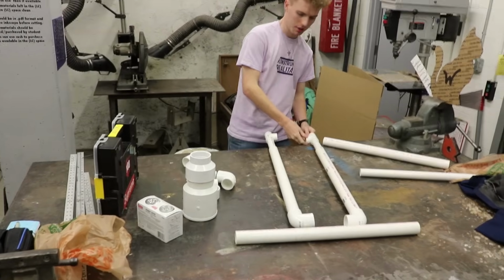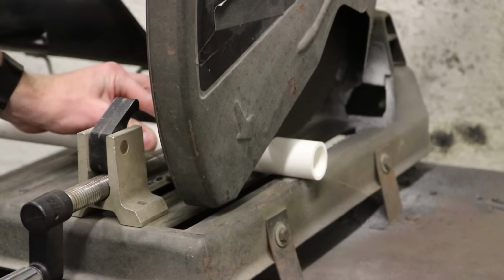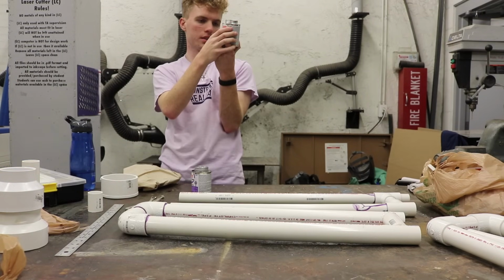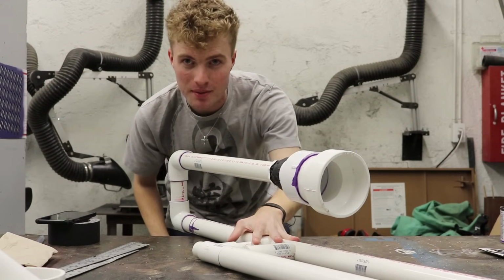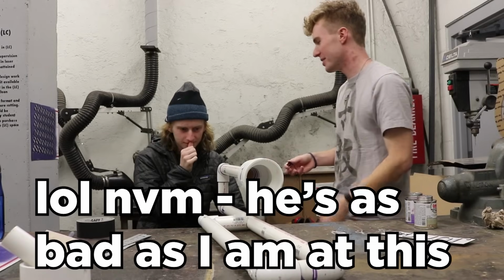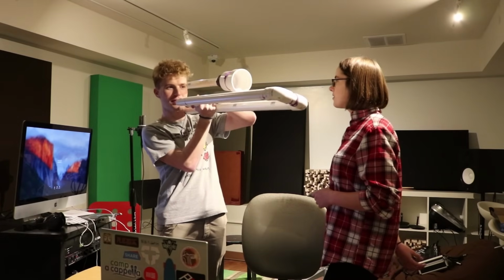I made a PVC trombone, and it TOTALLY BLOWS!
Did YOU know that trombones were originally called sackbuts?

Twit/Insta/etc: @weiszcracks